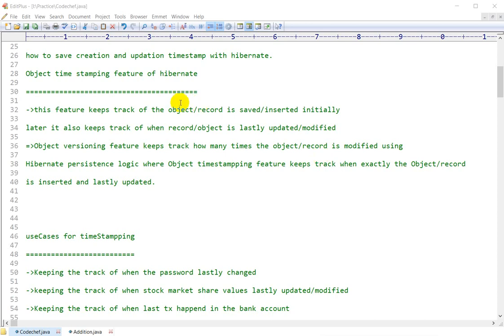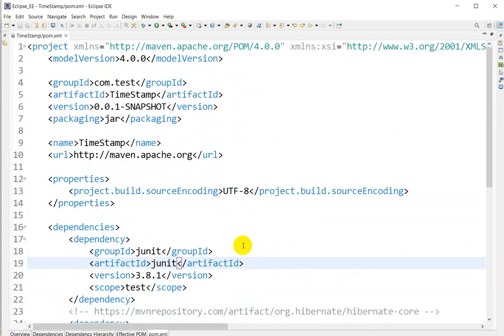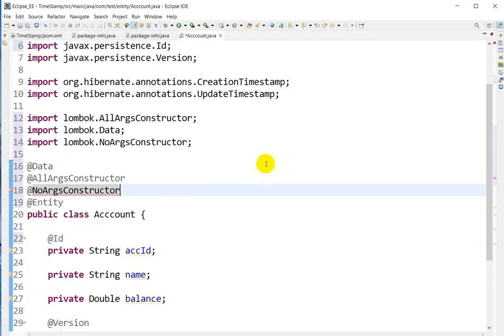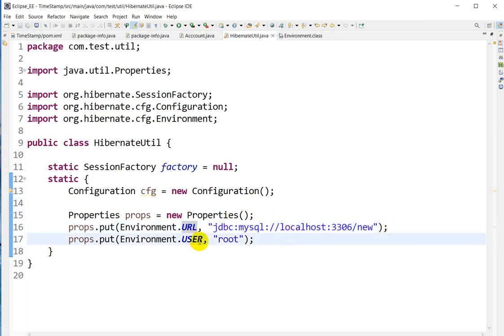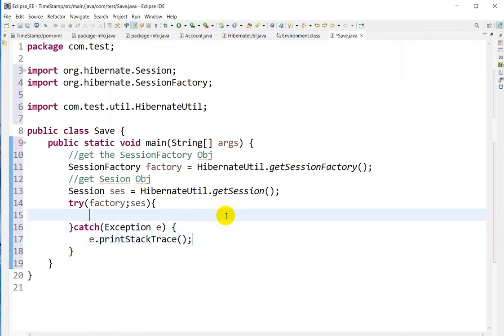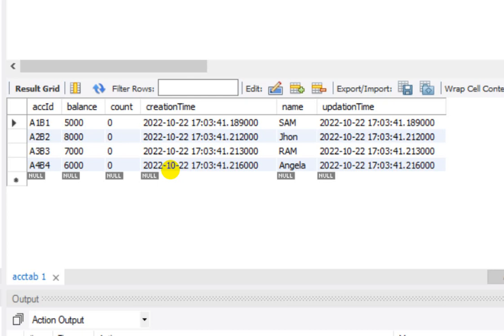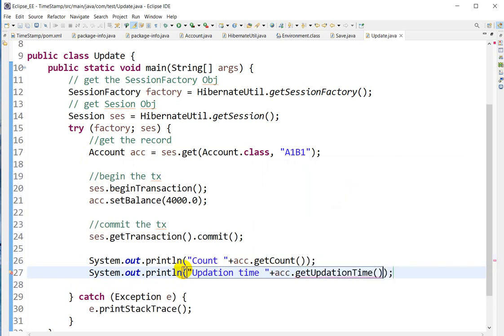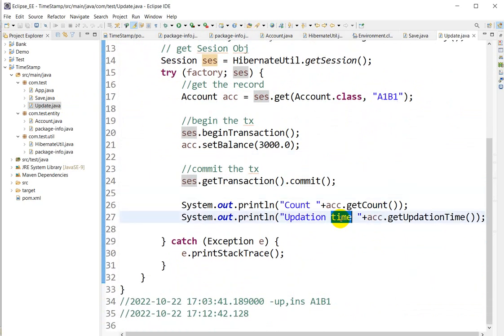how to save creation and updation timestamp with hibernate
versioning in hibernate

hibernate tutorial
hibernate tutorial durgasoft
hibernate telusko
hibernate java brains
telusko hibernate
hibernate tutorial for beginners
java brains hibernate
hibernate tutorial telusko
hibernate interview questions
one to many mapping in hibernate using annotations
hibernate mapping tutorial
hibernate mapping
hibernate durga
durgasoft hibernate
n+1 problem in hibernate
hibernate 5 tutorial
hibernate criteria tutorial
spring mvc crud example with hibernate
spring mvc hibernate web application
hql in hibernate
hibernate example in eclipse
spring with hibernate integration example
association mapping in hibernate
hibernate videos
second level cache in hibernate
how to download hibernate jar files
hibernate tutorial naresh it
hibernate by natraj
hibernate by naveen reddy
hibernate tutorial edureka
lazy loading in hibernate
hibernate tutorial by gontuseries